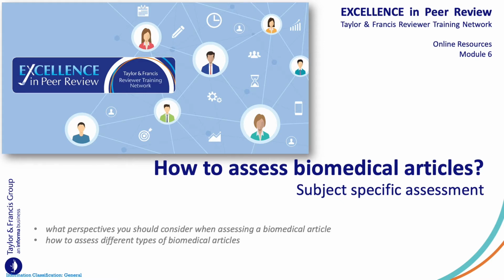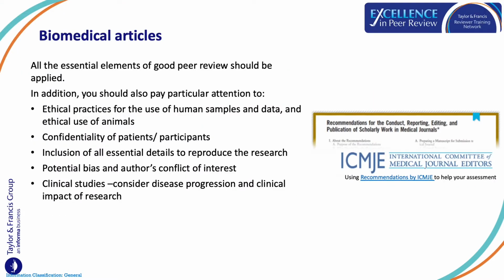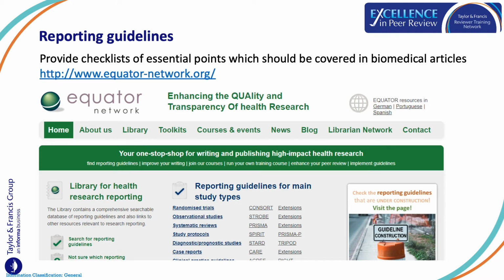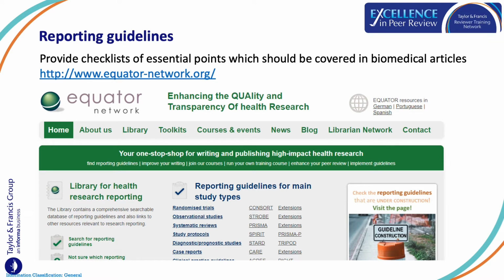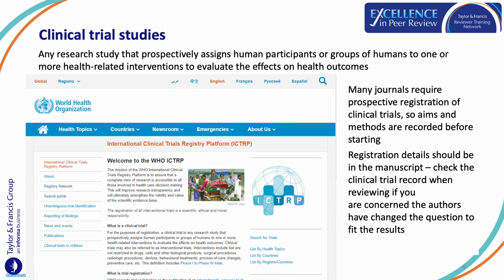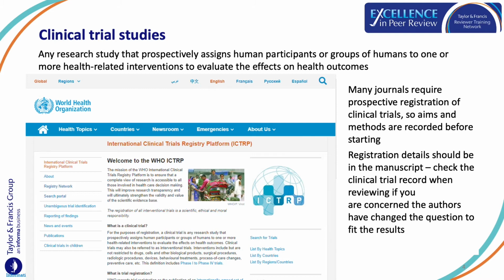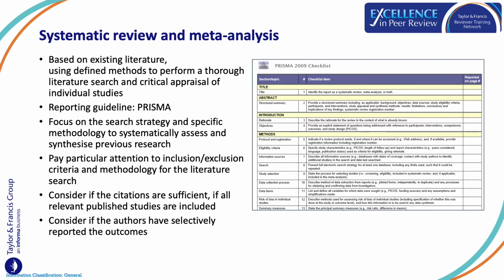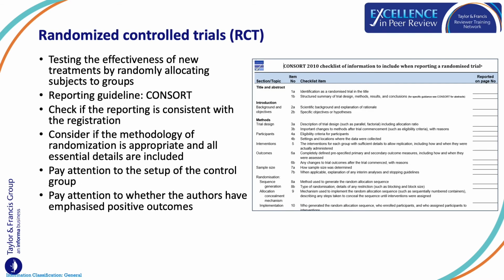Peer Review Module 6: Assessing biomedical articles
Welcome to Excellence in Peer Review: Taylor & Francis Reviewer Training Network. This module will cover the topic of assessing biomedical articles. After completing this module, you will understand what perspectives you should consider when assessing a biomedical article and how to assess different types of biomedical articles.
Taylor and Francis is also offering free training in all aspects of peer review. Those who attend training have the opportunity to link to journals who are looking for peer reviewers, get involved in the process and receive feedback on their first review reports. This training is open to everyone but is particularly useful for those who have not had many opportunities to review before.

About us:

Taylor & Francis Group partners with world-class authors, from leading scientists and researchers, to scholars and professionals operating at the top of their fields. Together, we publish in all areas of the Humanities, Social Sciences, Behavioural Sciences, Science, Technology and Medicine sectors. We are one of the world’s leading publishers of scholarly journals, books, eBooks, text books and reference works.